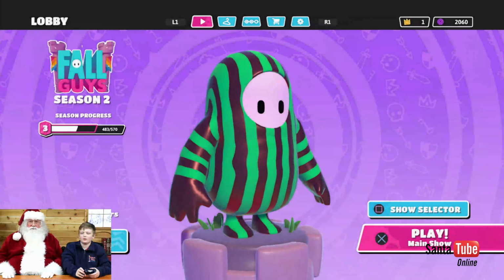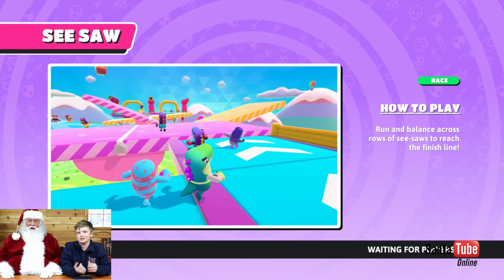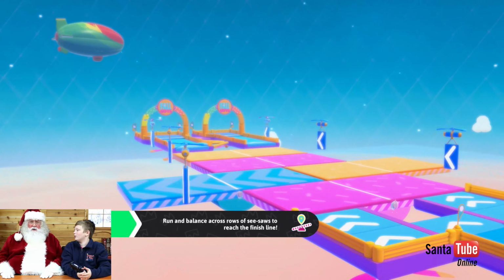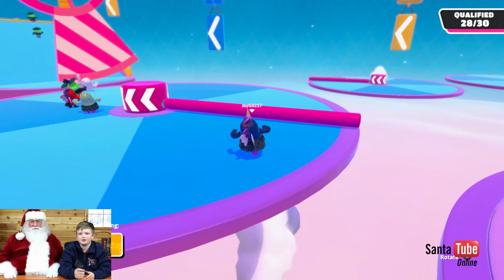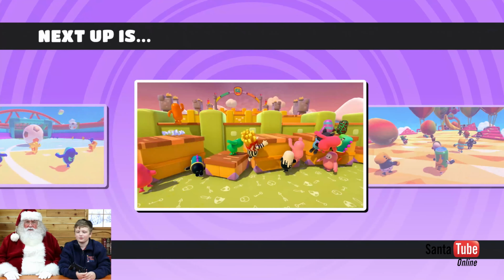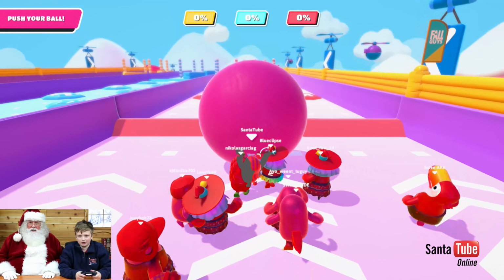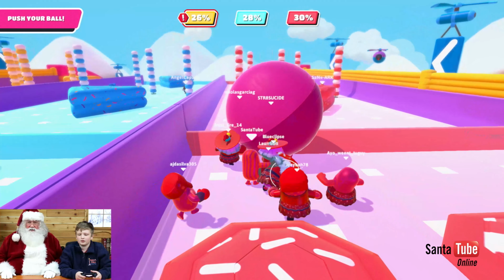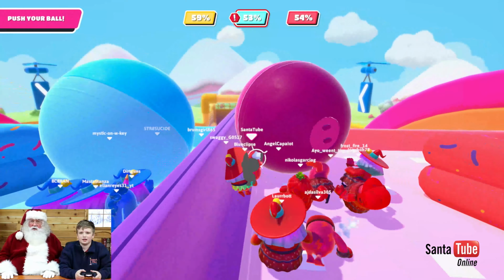Santa learns how to play Fall Guys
Santa delivers many more video games than he plays these days, but today Madden teaches Santa how to play the new hit game Fall Guys.  Santa brought out a PS4 from the warehouse and decided to learn how to play.  Fall Guys is available on a PC and PlayStation and is rated E for Everyone.